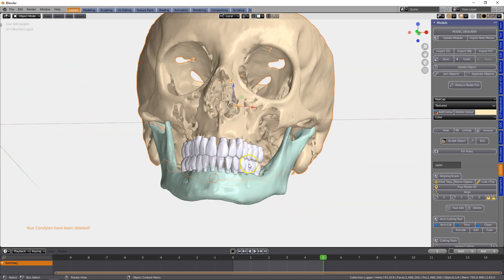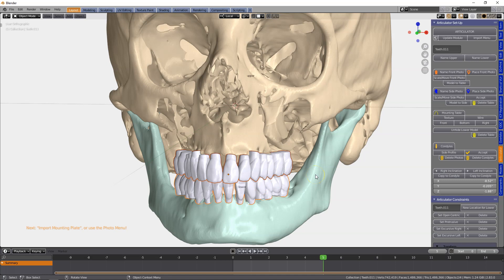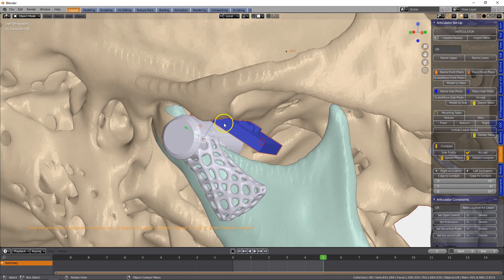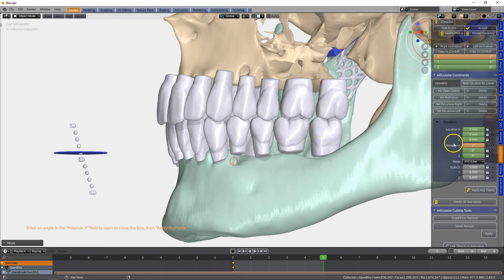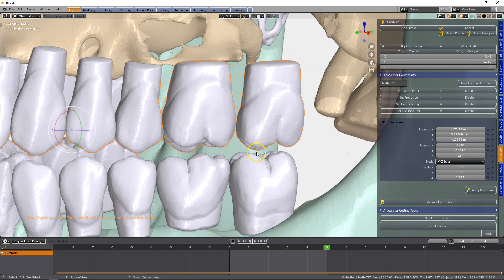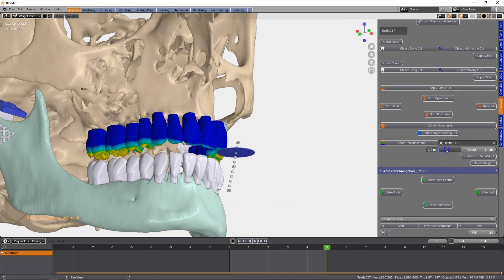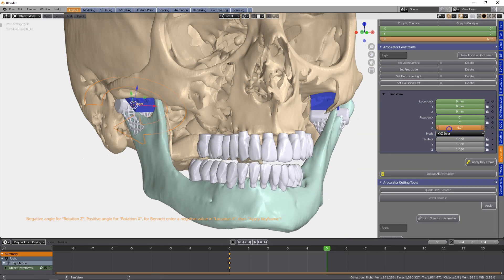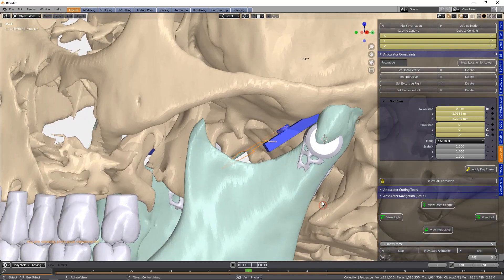B4D Articulator and Skull